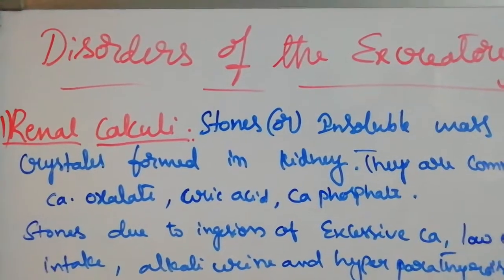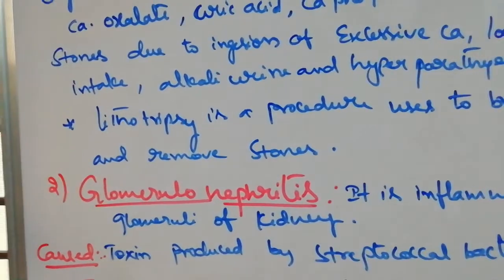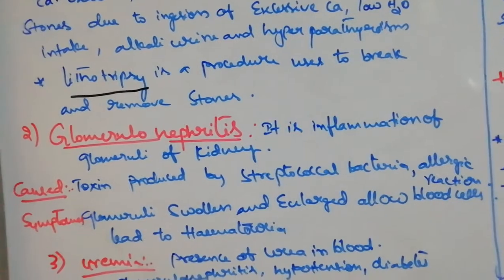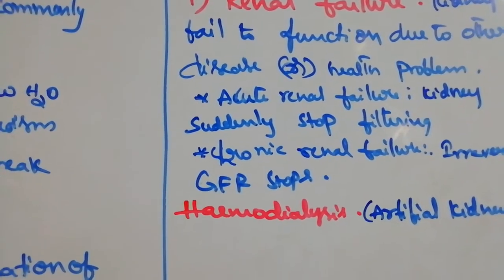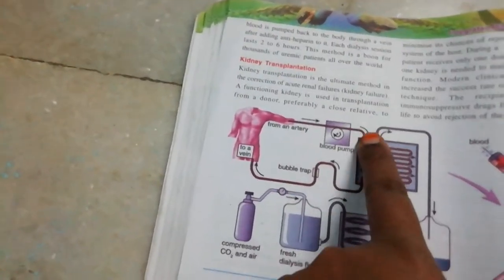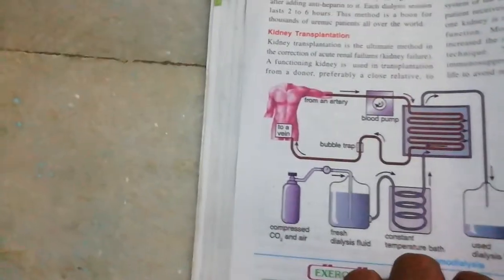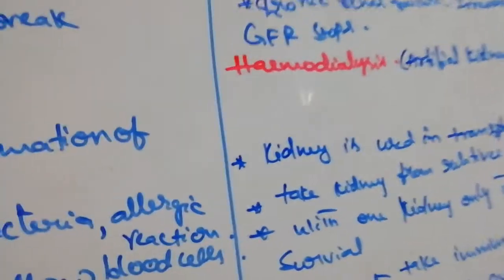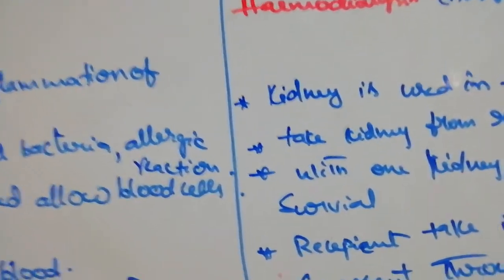21 August 2020